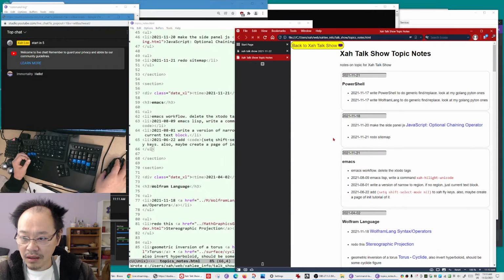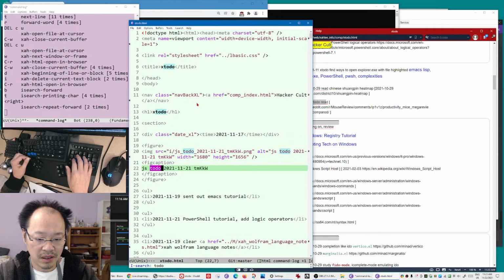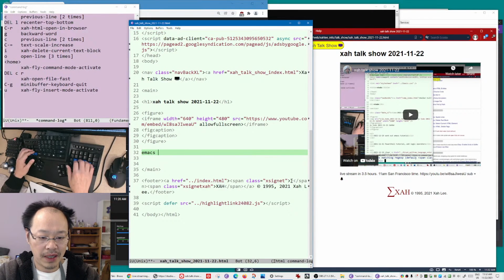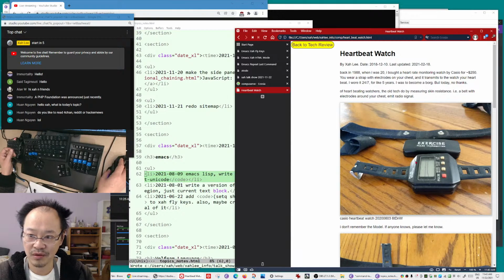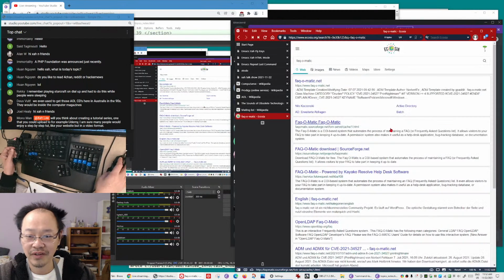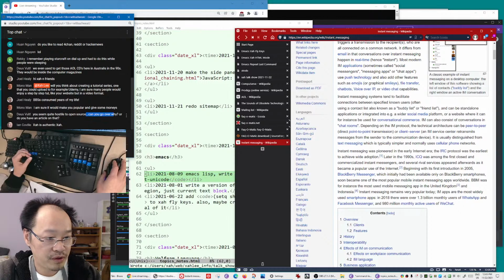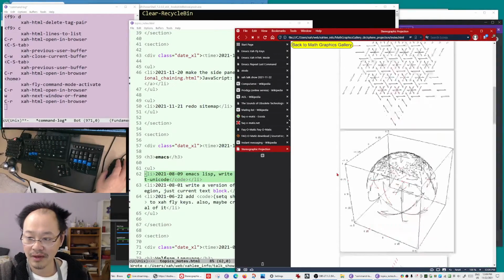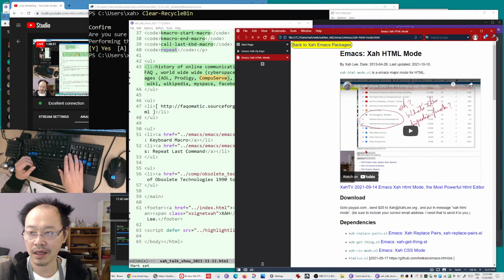xah talk show 2021-11-22 emacs keyboard macro, history of internet, wiki/facebook/twitter